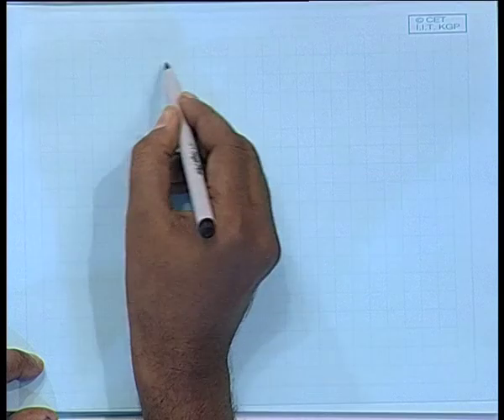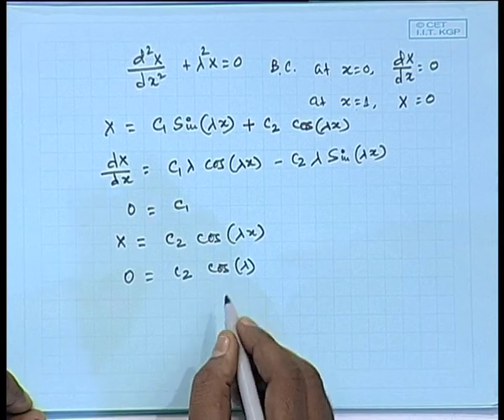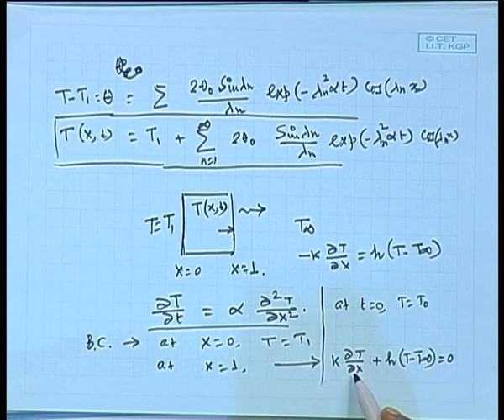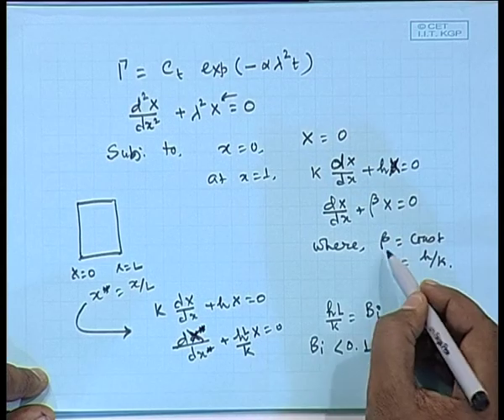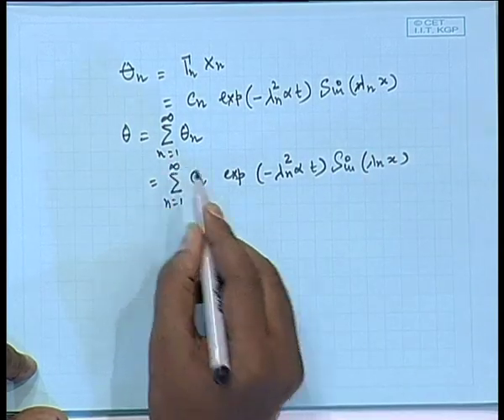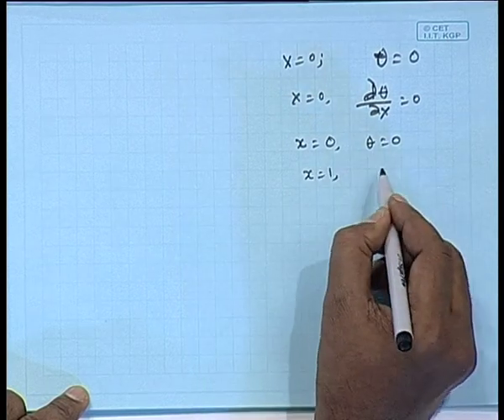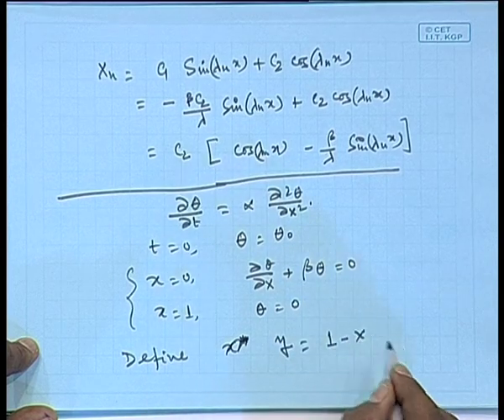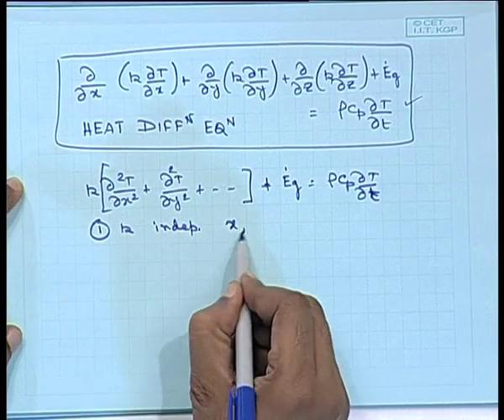Transient Heat Conduction(Contd.) (CH_11)